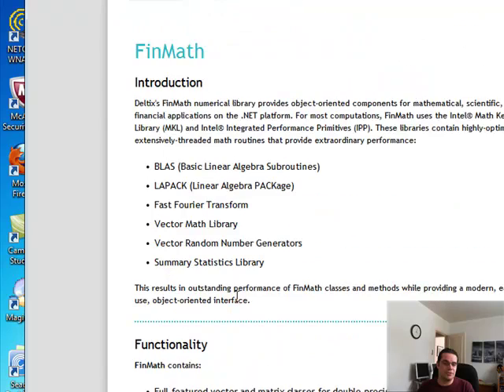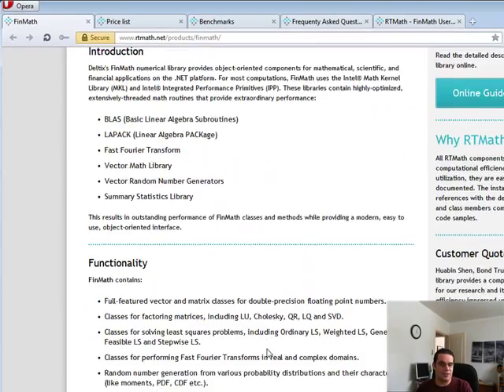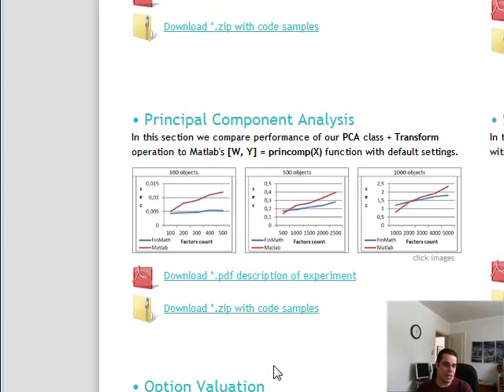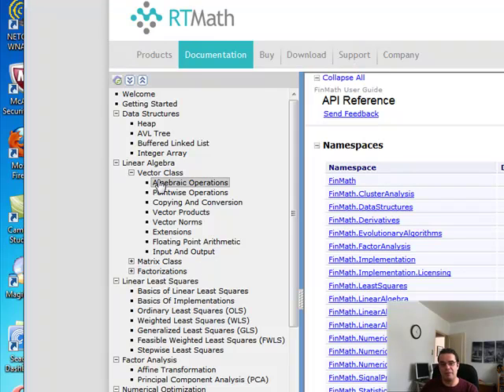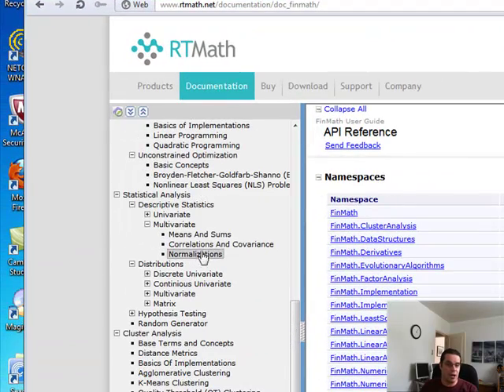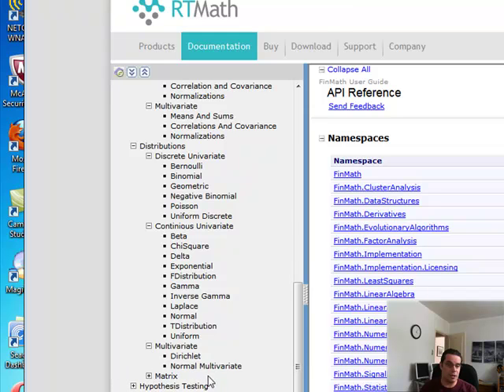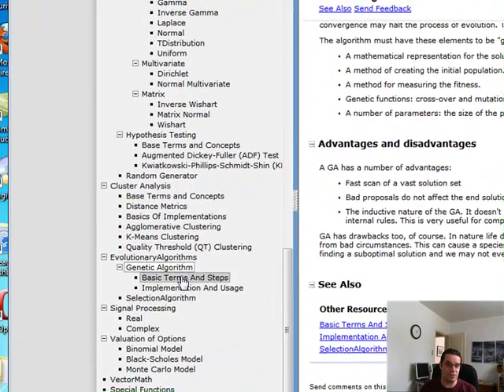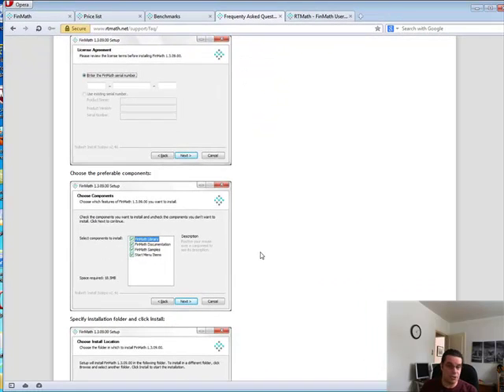Introducing financial quant analysis FinMath library for Microsoft dotnet and C Sharp